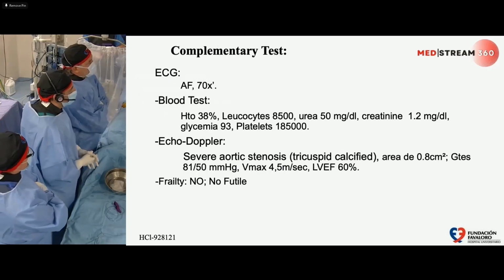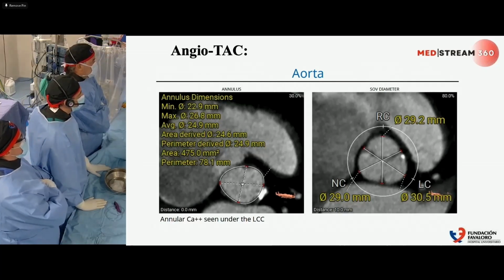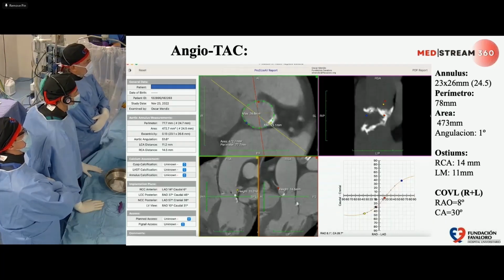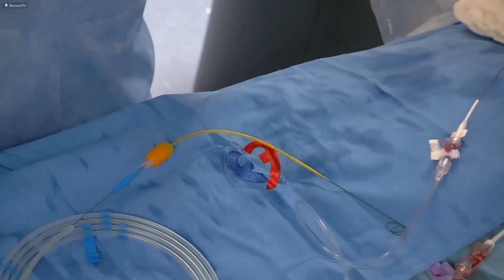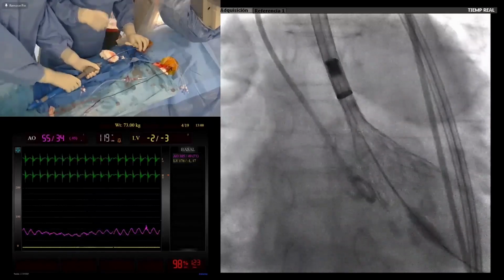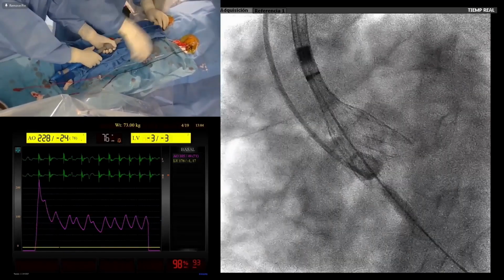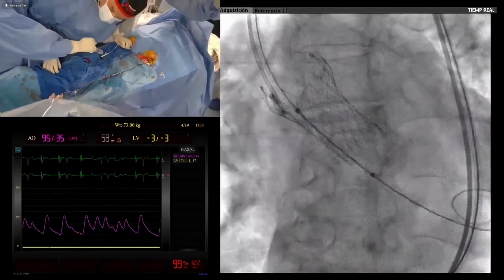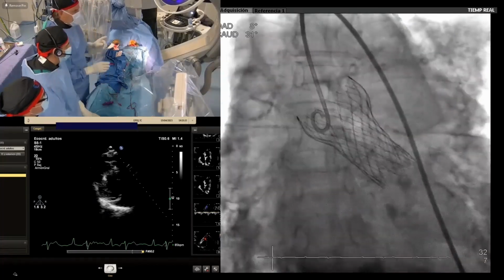TAVI For Severe AS Using A 29 MM Evolut PRO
Buenos Aires, Argentina - Fundacion Favalaro - Oscar Mendiz, MD